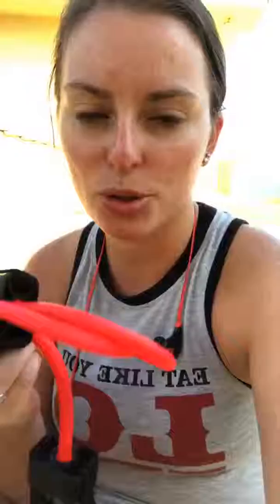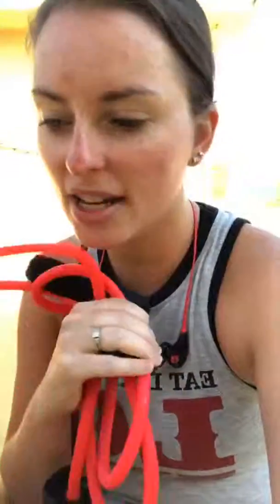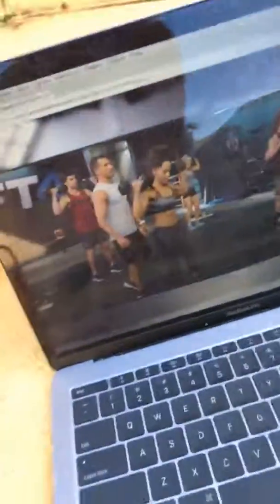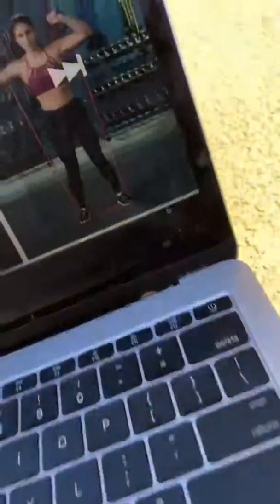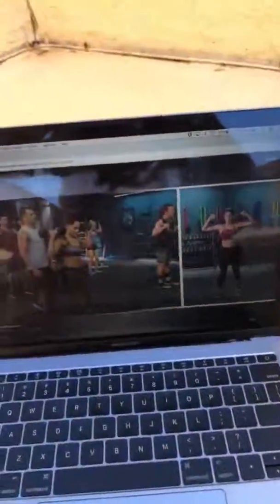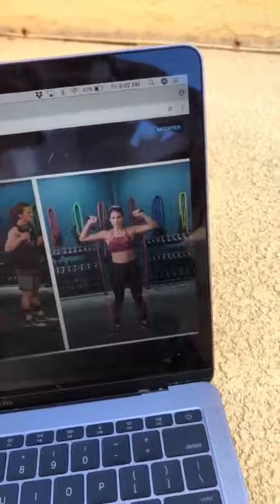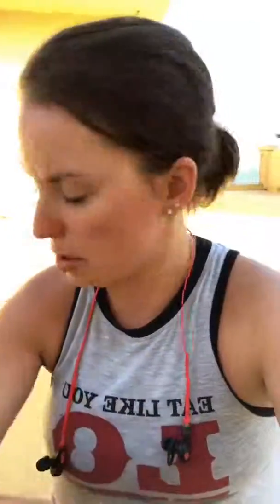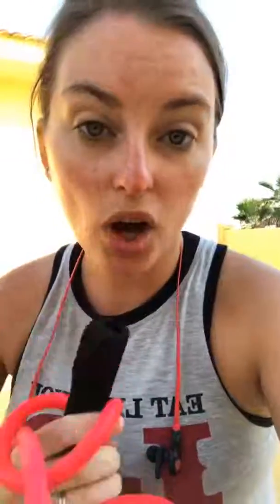Using the Modifier on BOD